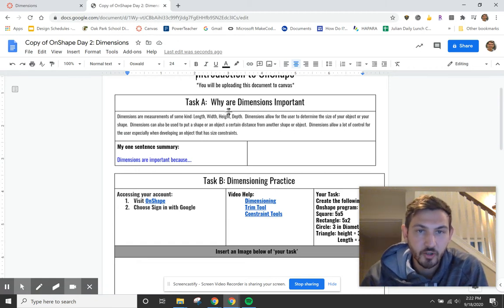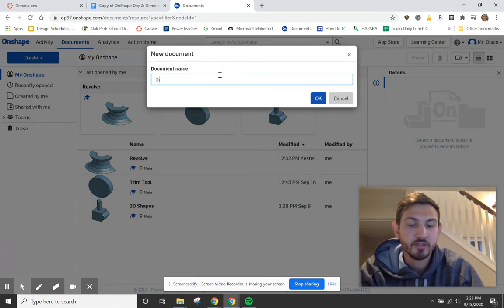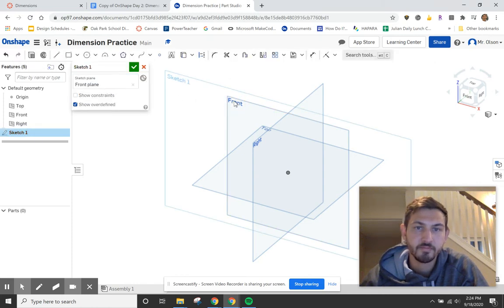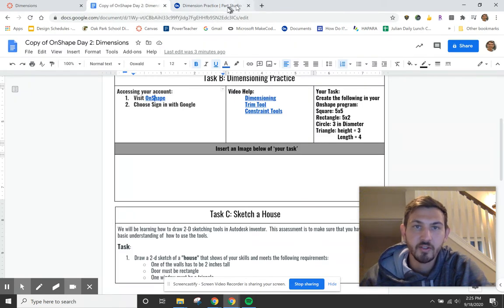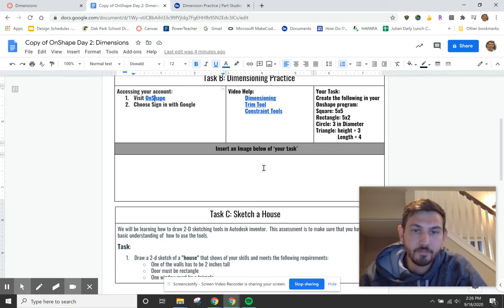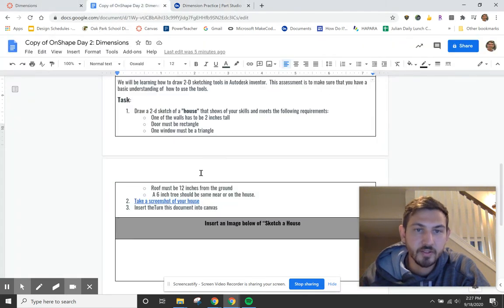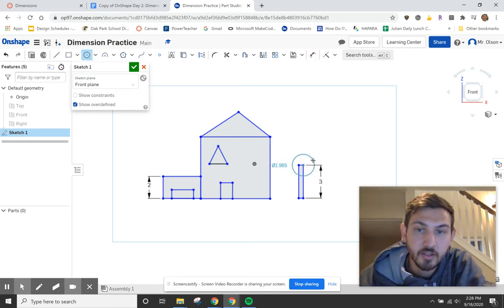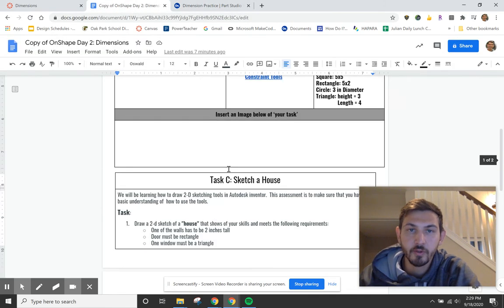Dimension Directions Onshape